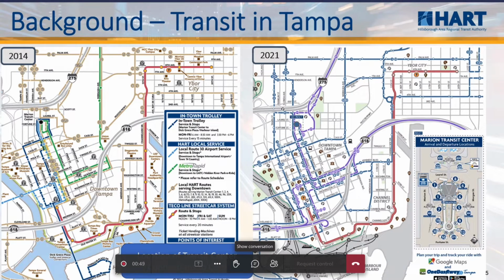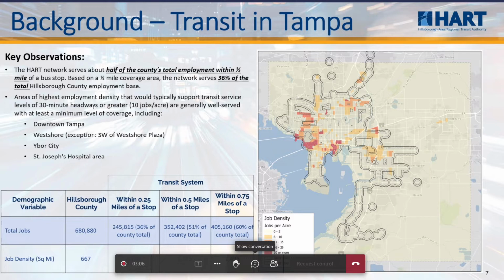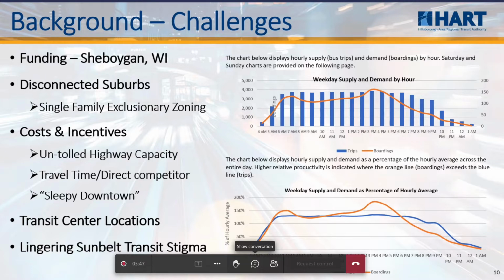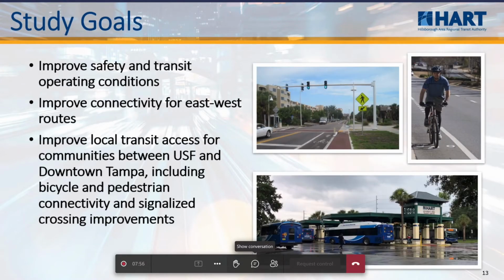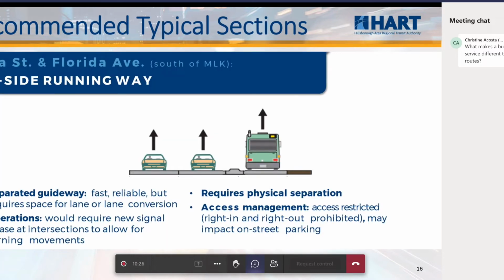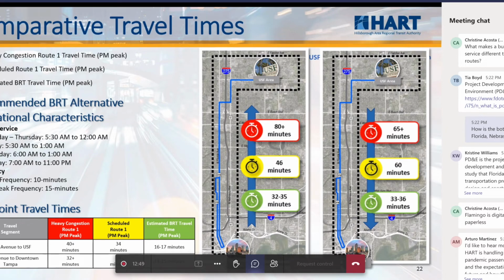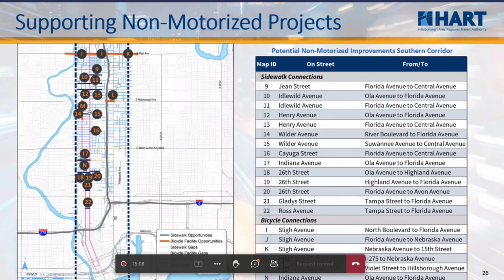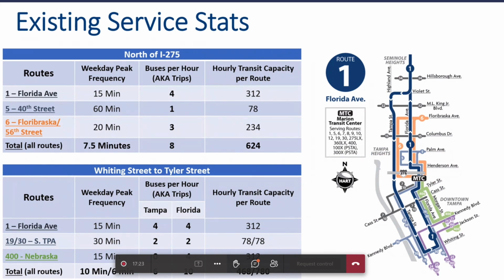Bus Rapid Transit Is it possible in Tampa's Historic Urban Core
​The BRT Arterial Study will examine the potential for a Bus Rapid Transit line with all exclusive guideway and full Transit Signal Priority focusing on the current Nebraska Avenue MetroRapid corridor, Fowler Avenue corridor, and the Florida Avenue corridor. The project should also foster development that supports local land use plans as well as long‐term economic growth.  ​

Two of HART's busiest and most popular local bus routes are Route 1 located on Florida Avenue and the MetroRapid on Nebraska Avenue. These routes, along with other local routes in this area that connect Downtown Tampa and the USF Tampa Campus, are the focus of HART's Tampa Arterial Bus Rapid Transit (BRT) Study.

​The study's primary goal is to identify a corridor, using some combination of Florida, Nebraska, and/or Fowler avenues, to connect Downtown Tampa to the USF Tampa Campus. This corridor will be able to provide a dedicated transit lane for a majority (at least 50%) of its length to ensure reliable bus travel times. Additional goals of the study are to improve local, street-level bus service along Florida, Nebraska and/or Fowler avenues and adjacent corridors, as well as intersecting corridors between the USF Tampa Campus and Downtown Tampa. The study will focus on how the proposed new bus service can best meet the needs of existing bus riders, as well as those who may not have chosen to use this form of transportation before.

Follow the link and send your comments to the Tampa City Council.

Plans unveiled for dedicated bus lanes from downtown Tampa to USF